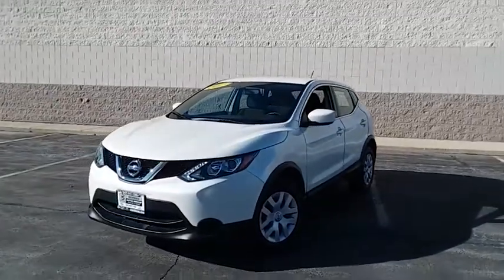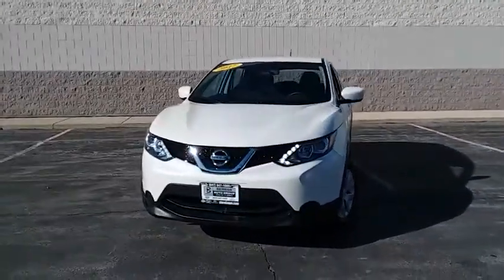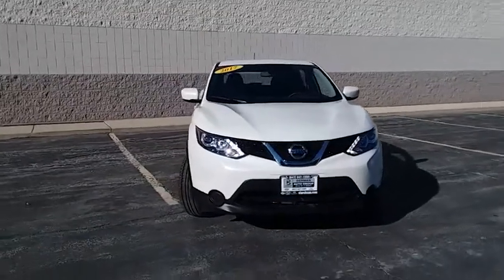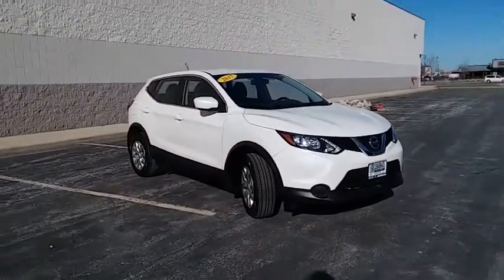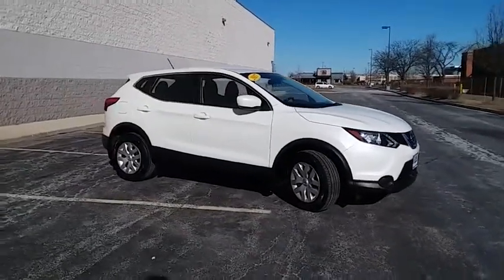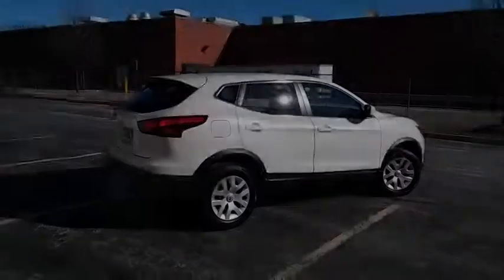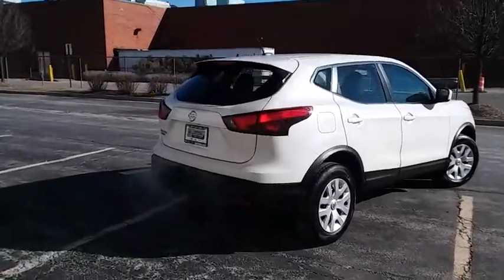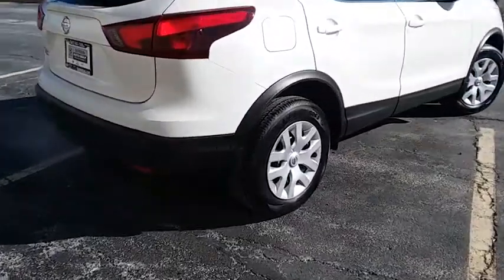2017 Nissan Rogue Sport Niles, Skokie, Chicago, Evanston, Park Ridge, IL R26911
U 2017 Nissan Rogue Sport

Star Nissan
5757 W Touhy Ave

Clean CARFAX. Certified. White 2017 Nissan Rogue Sport S FWD CVT with Xtronic 2.0L DOHC Nissan Certified Pre-Owned Certified.brbrOdometer is 930 miles below market average! 32/25 Highway/City MPGbrbrNissan Certified Pre-Owned Details:brbr  * 167 Point Inspectionbr  * Vehicle Historybr  * Roadside Assistancebr  * Powertrain Limited Warranty: 84 Month/100,000 Mile (whichever comes first) from original in-service datebr  * Warranty Deductible: $50br  * Includes Car Rental and Trip Interruption Reimbursement